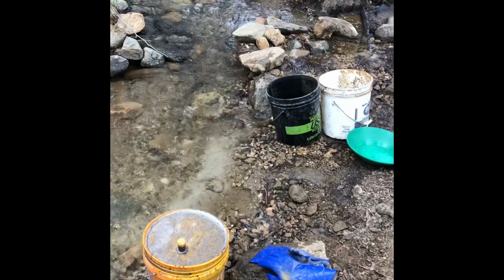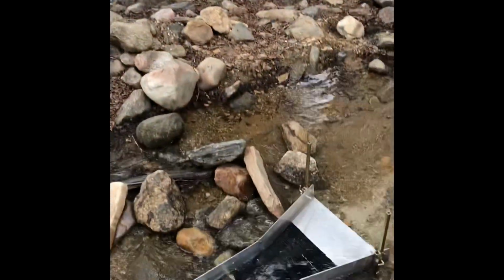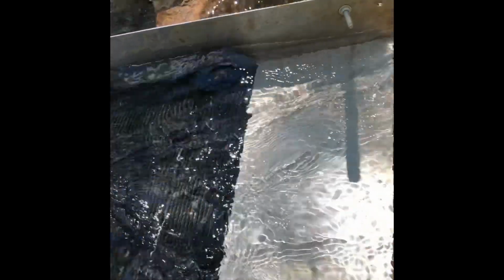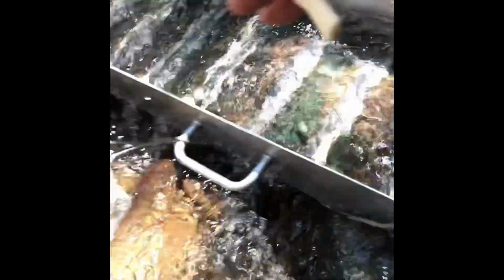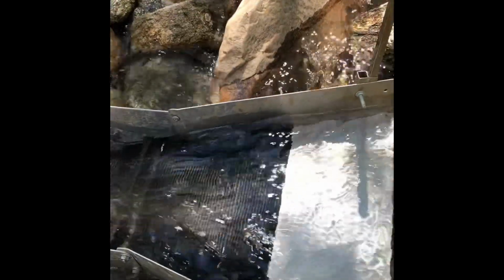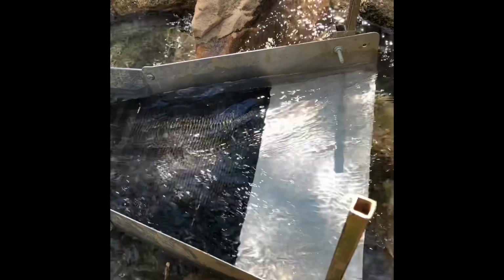Gold prospecting Colorado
First trip to cashe creek this year won’t be the last, beautiful weather, good gold .